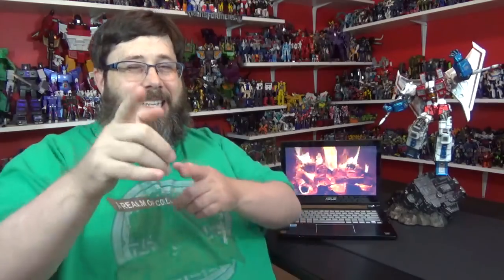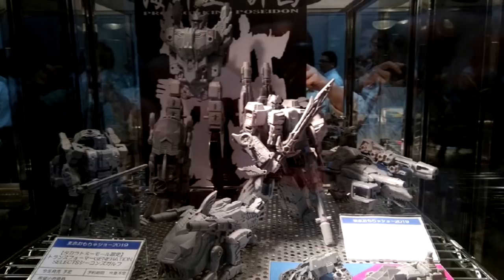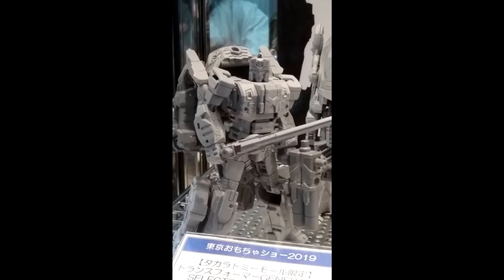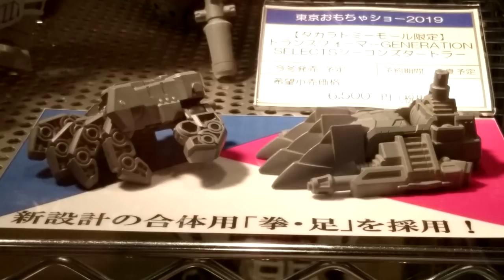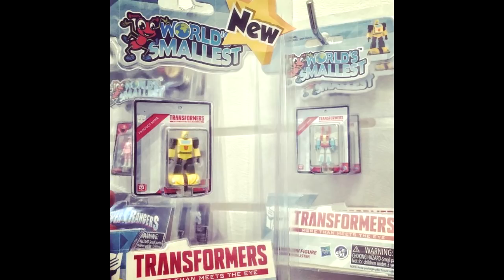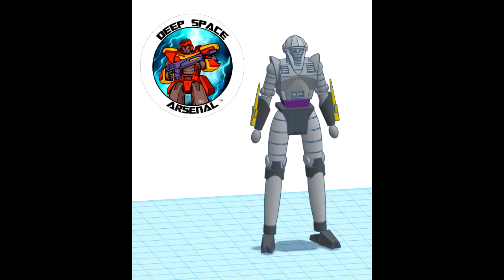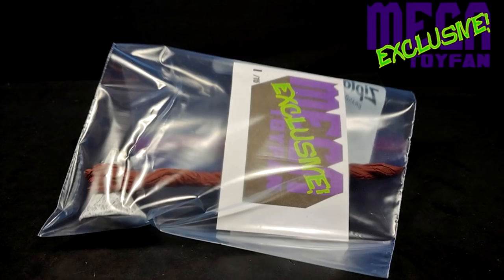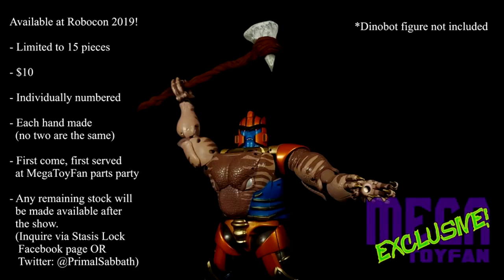What's New in Transformers? Up Next is MP+ Smokescreen, Seacons and More!!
I take a look at some new transformers! Seacons and much more!